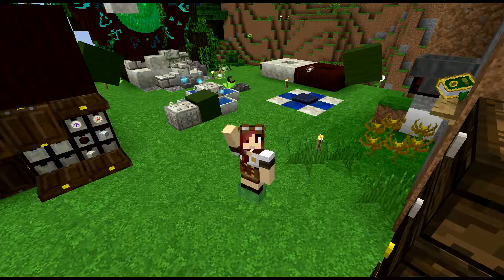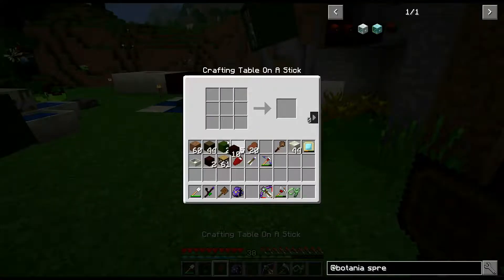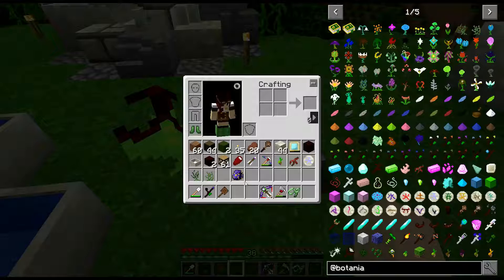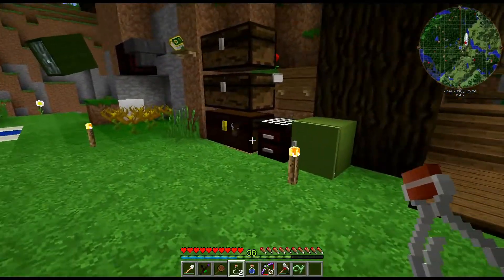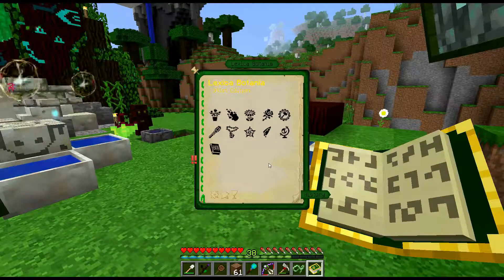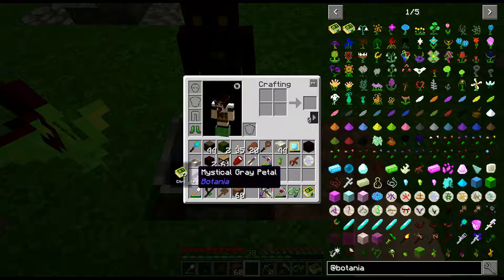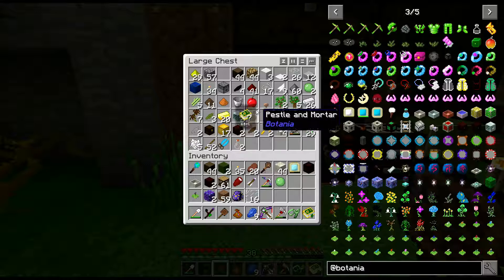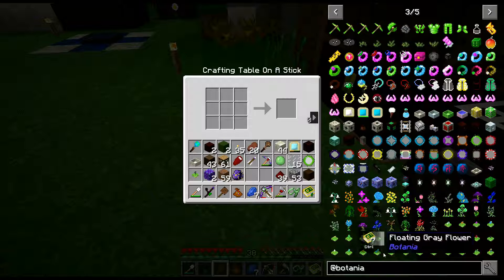A Quantus Letsplay Ep 7 Yet another botania tree farm!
In today's episode we play with snow a little and build a snowman, we also capture a cow. wait how is this related to a tree farm? It is, just trust me! :p